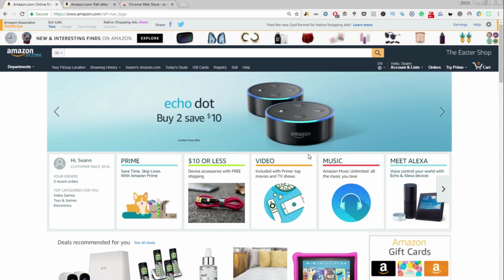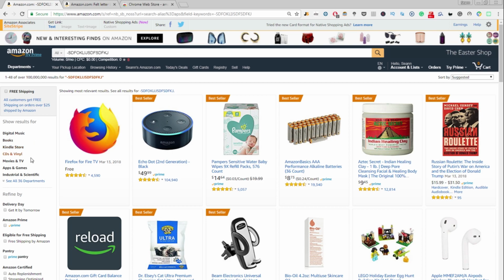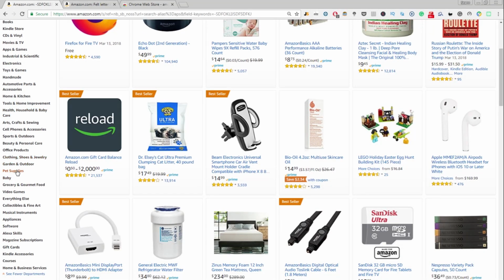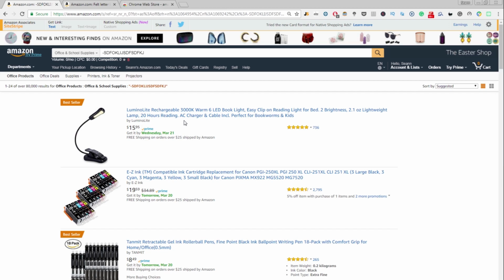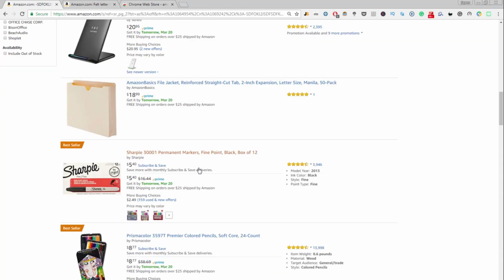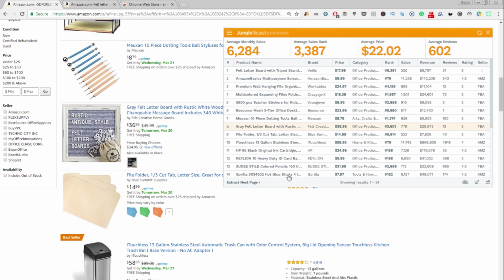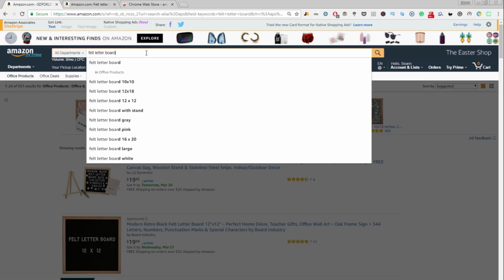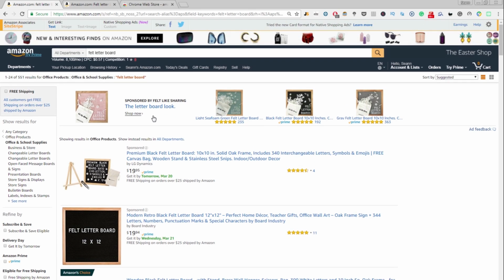Amazon FBA Product Research Technique To Find Products In 15 Minutes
I was thinking about another video idea to record for you guys but when I decided to do some product research last night and found this product with a cheap but very effective product research technique. I wanted to share some tips and methods I use to find products that will make you 5,000$/month or more on Amazon FBA with just one product. Hope this helps!